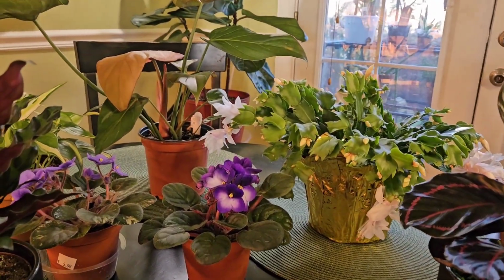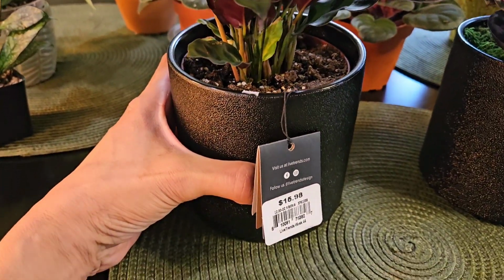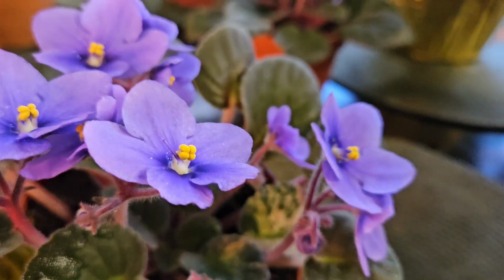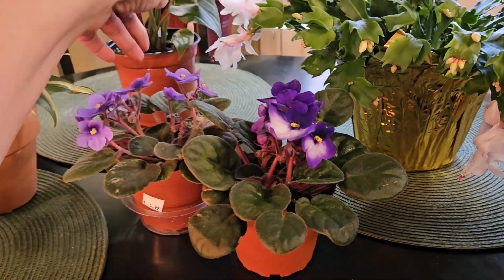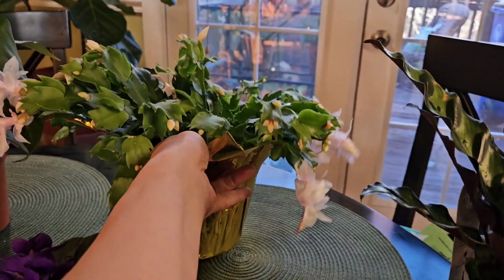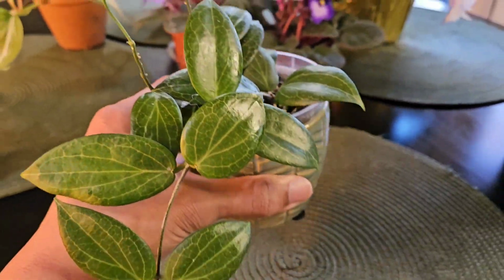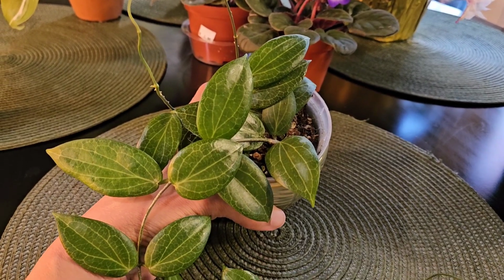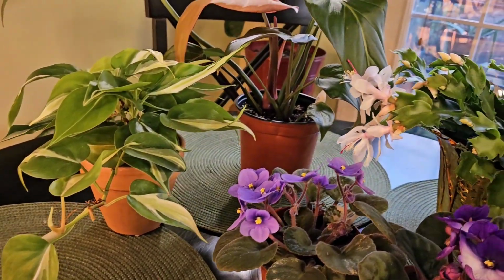November Plant Haul! | More Plants! 😆🤣😂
More plants from recent shopping tours and online shopping as well! Thankful for plants and the plant community 🙏🏽 🙌 ❤️ Enjoy! Happy Thanksgiving!

Stolen (Instrumental)
Sweater (Instrumental)
I'll come around (Instrumental)